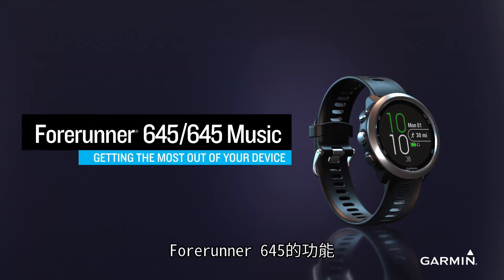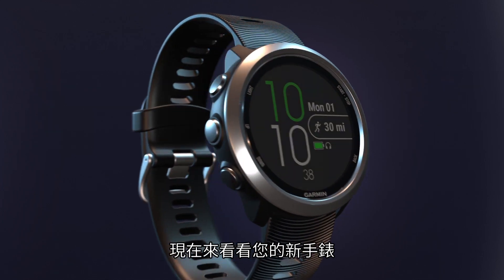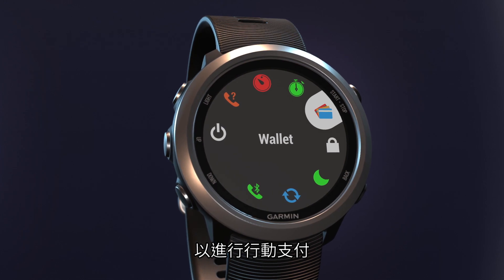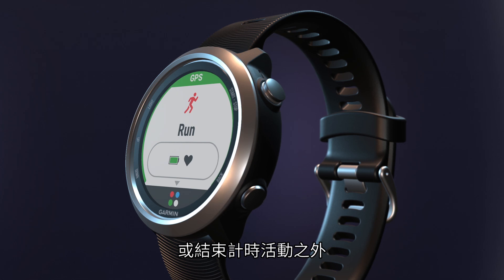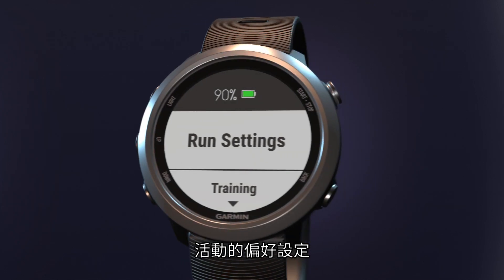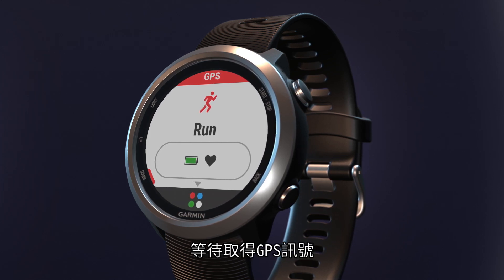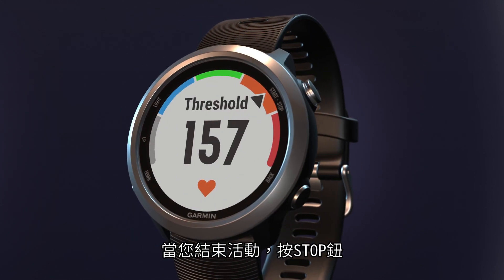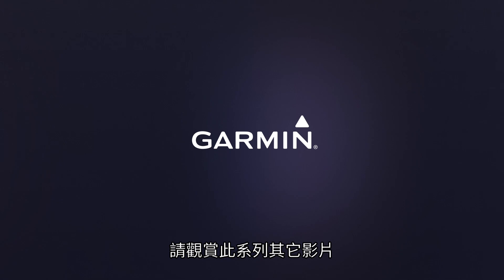【教學】Forerunner 645/645 Music: 開始使用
這支影片將向您展示如何使用Forerunner 645。透過腕式心率、進階跑步動態偵測以及運動表現監測等功能，提升您的訓練！